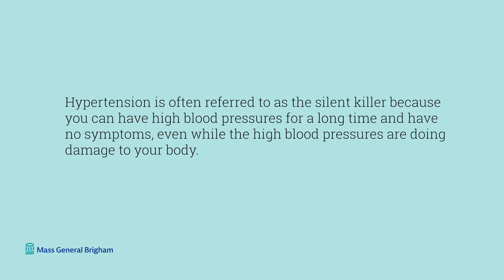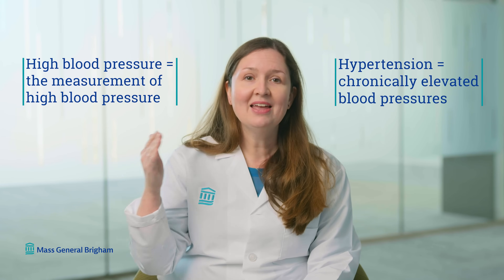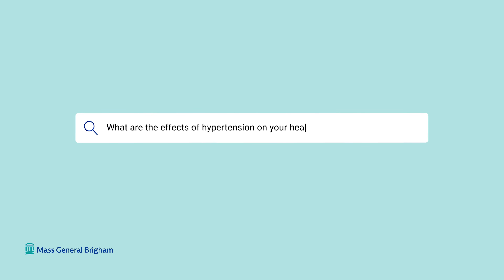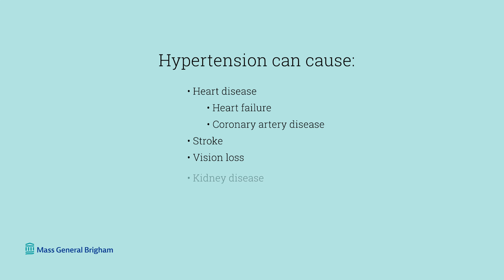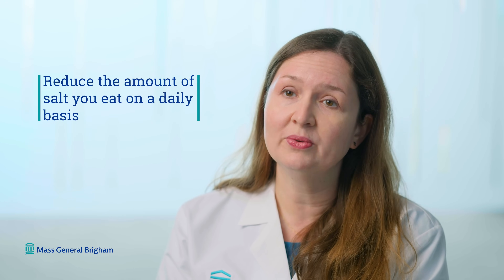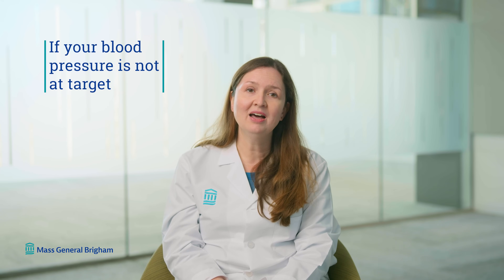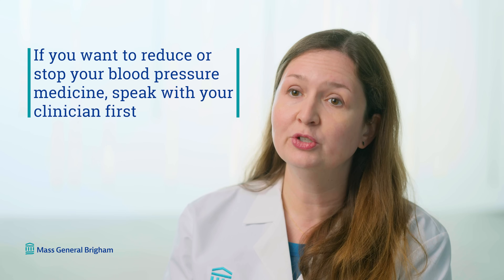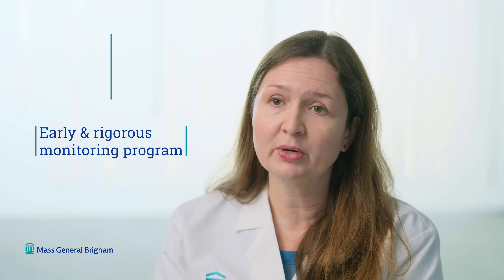High Blood Pressure (Hypertension): Symptoms & Ways to Lower It | Mass General Brigham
What is high blood pressure and how is it different than hypertension? Learn what counts as high blood pressure and why it is often referred to as the silent killer due to its lack of symptoms over time. Leigh Simmons, M.D., General Internist at Massachusetts General Hospital and Medical Director of the Mass General Health Decisions Sciences Center discusses what causes high blood pressure and hypertension, their effects on your body, what diseases they can lead to, and more.

0:00 - Intro
0:30 - High blood pressure vs. hypertension
0:50 - What counts as high blood pressure?
1:10 - What do the numbers mean on blood pressure readings?
1:34 - Effects of hypertension on the body
2:09 - What diseases can hypertension lead to?
2:25 - Are there any symptoms of hypertension?
2:50 - What lifestyle changes can lower my blood pressure?
3:25 - When is medication needed?
4:12 - When to stop taking medication
4:55 - Who needs to be concerned about high blood pressure?